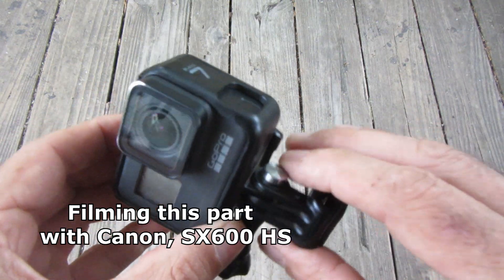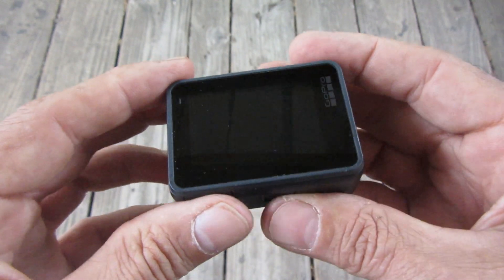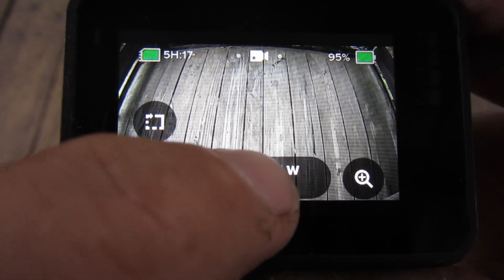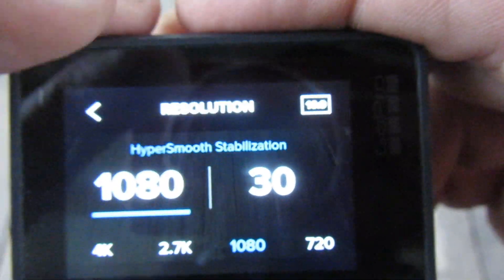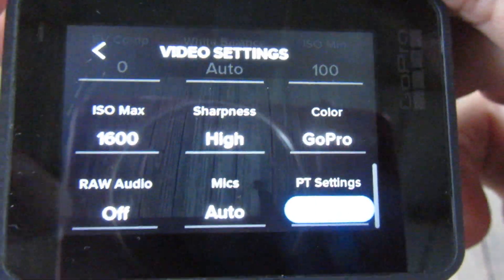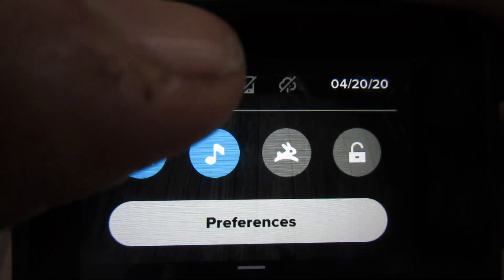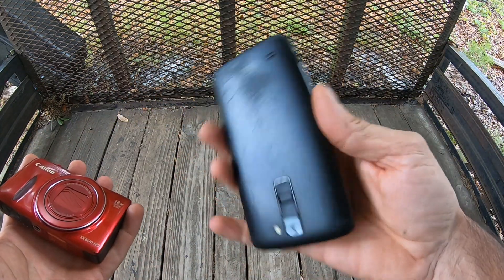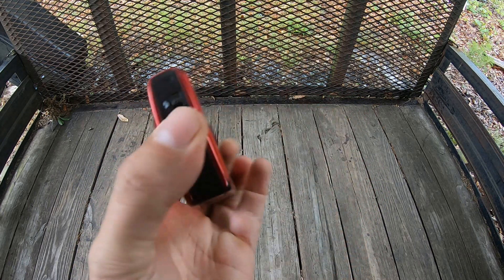GoPro settings for Metal Detecting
Just wanna share what I film with while out metal detecting, and show my Gopro hero7 black settings.. Hope this helps and the ones that wanna to know how I set up my gopro and other filming equipment.. Thanks for watching..